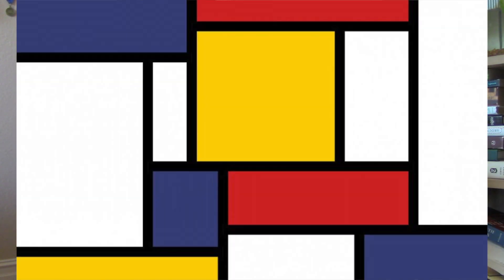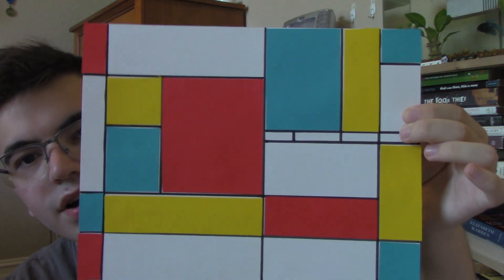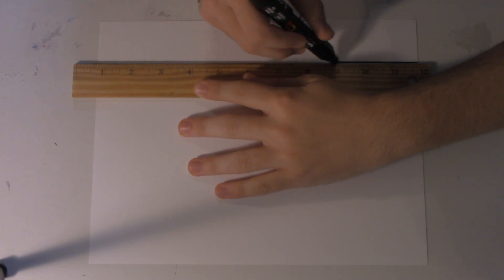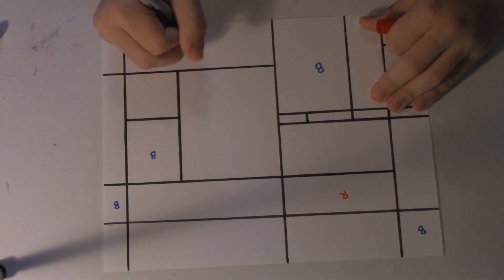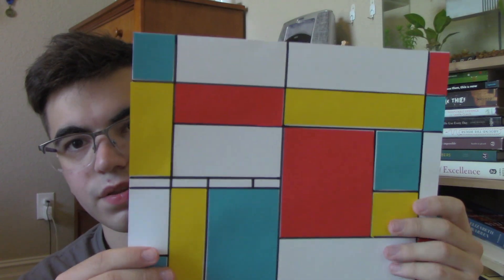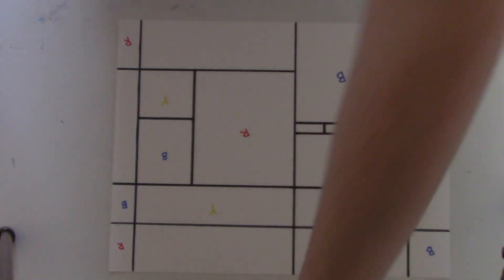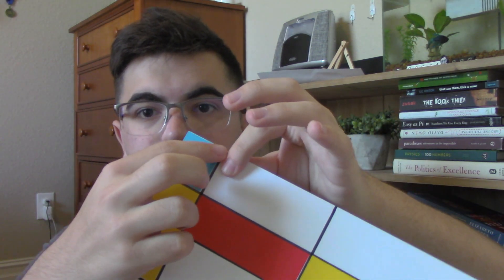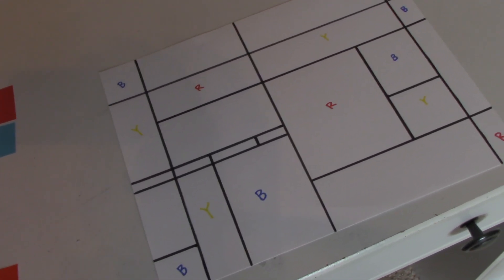Learning Art from the Masters - 7/24/20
Join Lathan, our guest presenter, as he shows us how to create a work of art inspired by Piet Mondrian.

You can still sign up and log your reading at rpl.readsquared.com